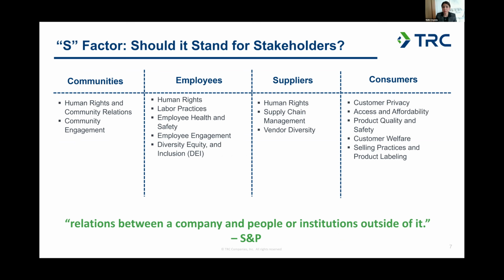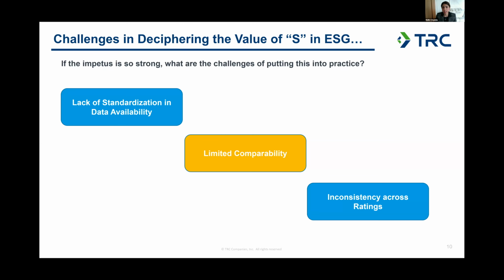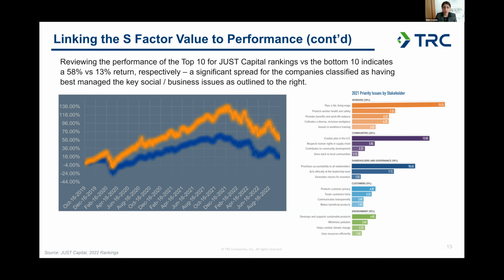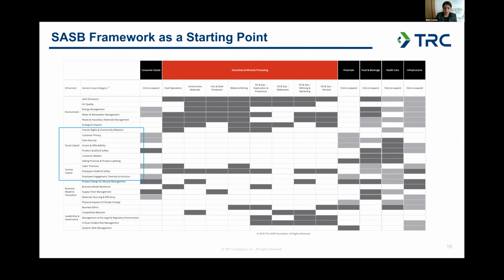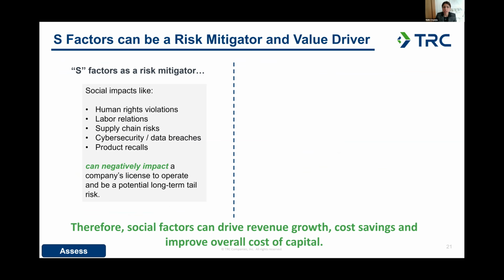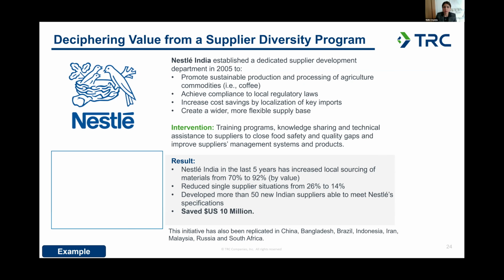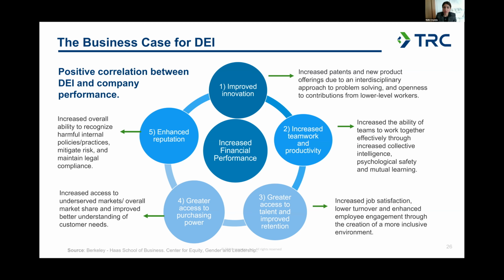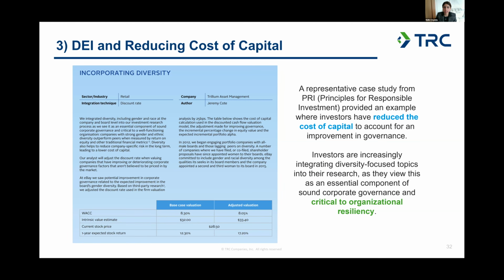Deciphering the Value of S in ESG | Nidhi Chadda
Welcoming Nidhi Chadda, Managing Director, ESG and Climate Solutions
at TRC Companies, at the 2022 1Sustainability Conference, on the topic:
Deciphering the Value of S in ESG

Nidhi Chadda discusses the value of the S factor in ESG and the challenges of data standardization and comparability. She suggests a four-pronged approach to identify and quantify social factors across the value chain and to develop programs with credible targets. She highlights the impacts of diversity, human capital practices and DEI on revenue growth, cost savings and cost of capital.

About Nidhi Chadda:

Nidhi Chadda is a Managing Director at TRC Companies, leading its ESG and Climate Advisory business, as part of TRC’s broader Climate Solutions.Nidhi is a seasoned generalist growth investor and advisor with deep experience across ESG, sustainability and impact. Her 20+ years of experience as an investment banker, strategic consultant and public / private markets investor at pedigree firms allows her to help C-suites and Boards strategize and plan across all facets of the business. With her decade of experience as a buyside investor at leading asset management firms having previously spearheaded ESG integration across funds, she is well positioned to provide high-impact advice to help both institutional investors and corporations customize ESG strategies from both a business operations and investor communications standpoint.

About TRC Companies:
TRC is a leader in delivering professional services for public, private and government clients. We take an integrated approach to your problem, harnessing unparalleled environmental, consultative, engineering and applied technology experience.

About 1Sustainability

1Sustainability is one of the largest and most comprehensive ustainability platforms and events in the world and features sustainability leaders of the world presenting on cutting-edge topics and the latest industry developments.